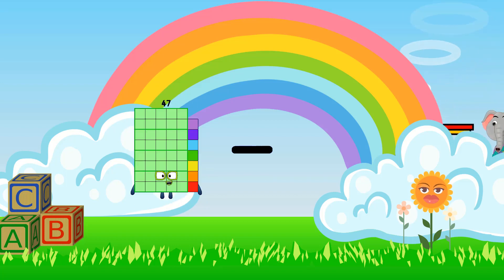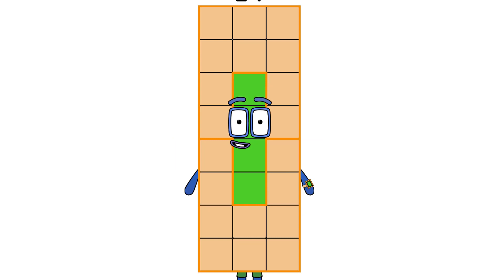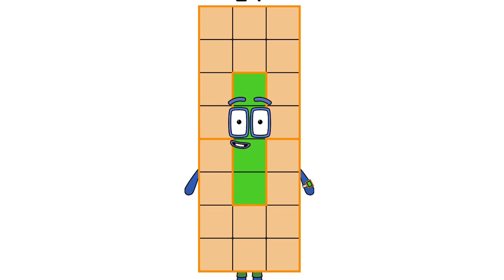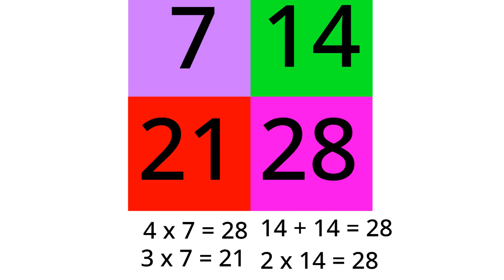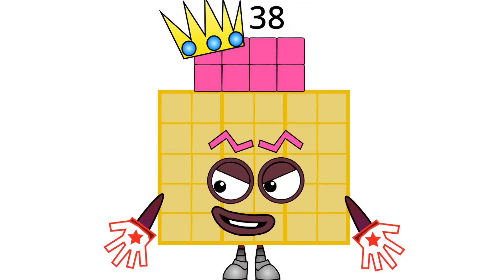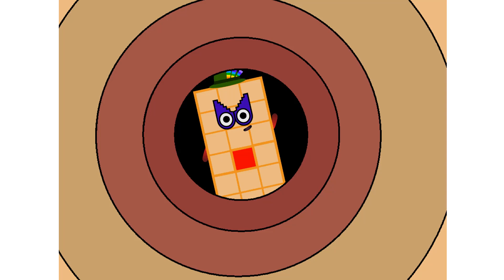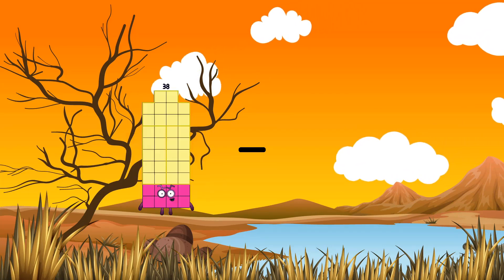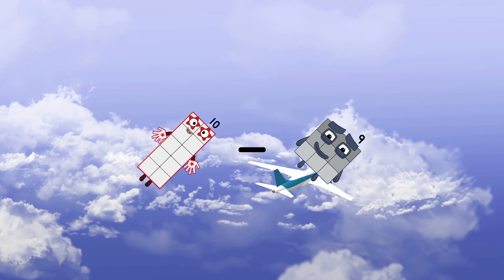Numberblocks Math: Learn Adding Numbers | Numberblocks Sneezes | LEVEL 2 | #151